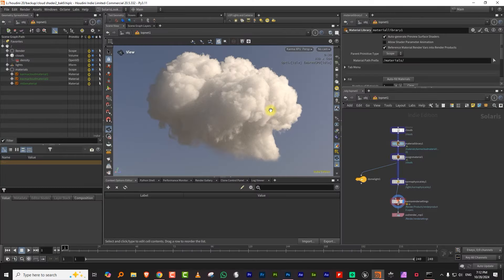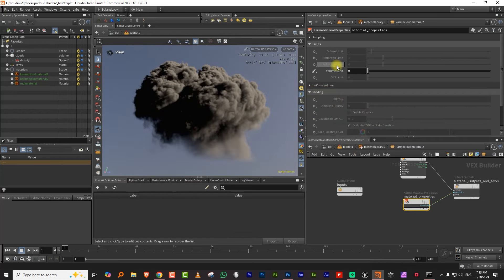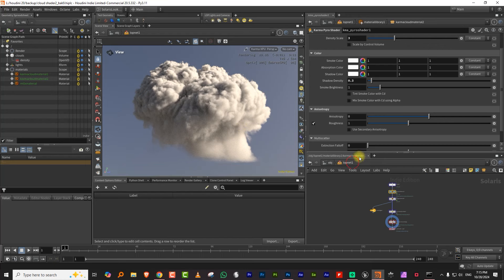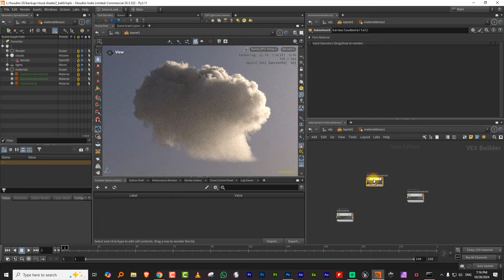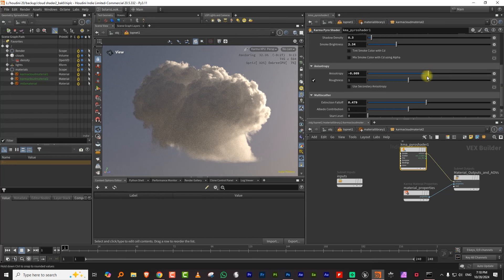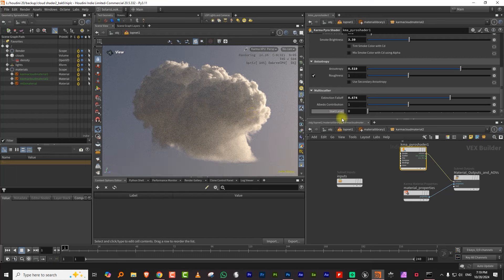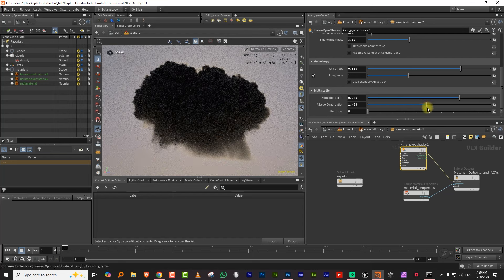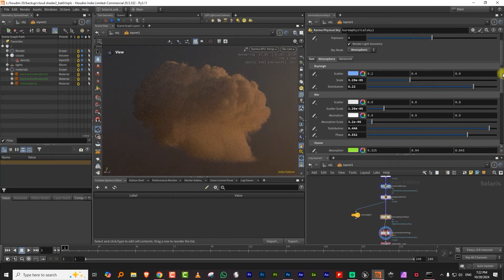Houdini 20.5 - Karma Cloud Shader